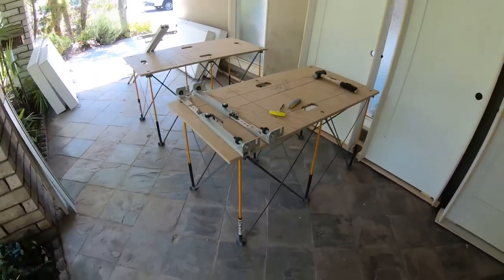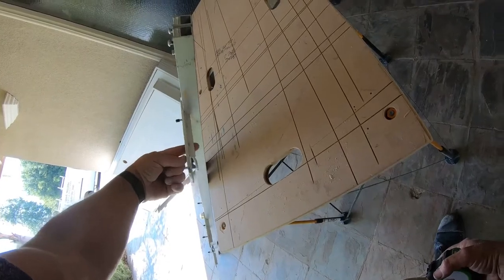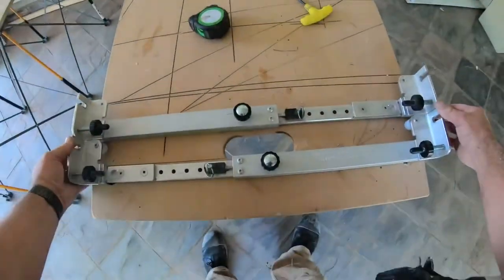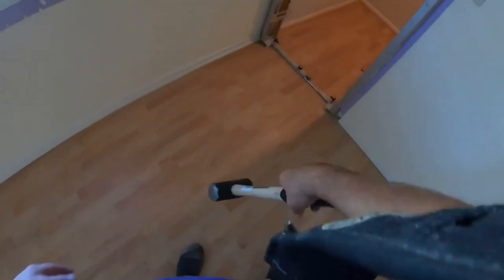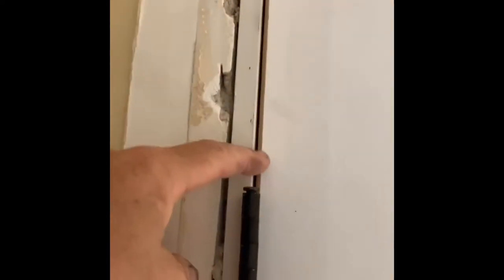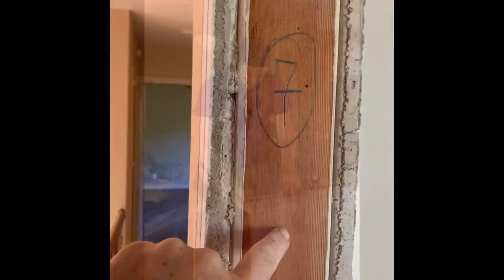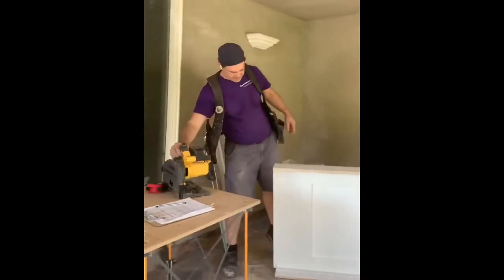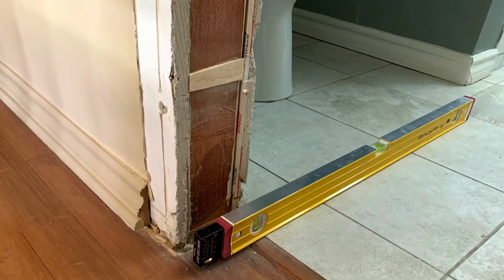Tips and techniques for installing prehung doors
Jambmaster, production methods for sizing doors and jambs for multiples of doors especially for remodel installs.